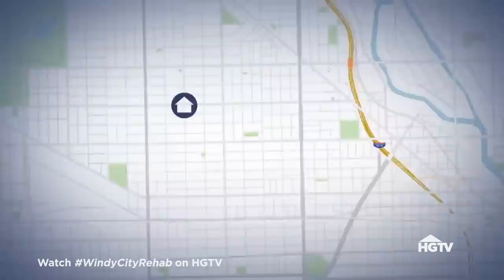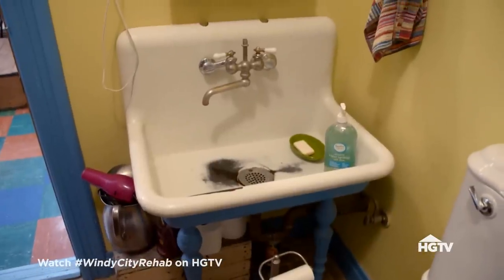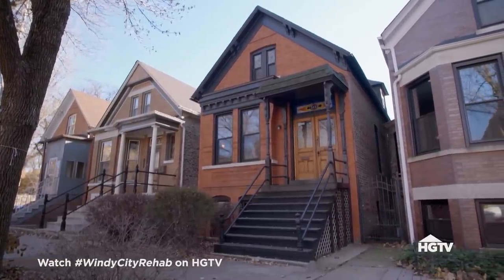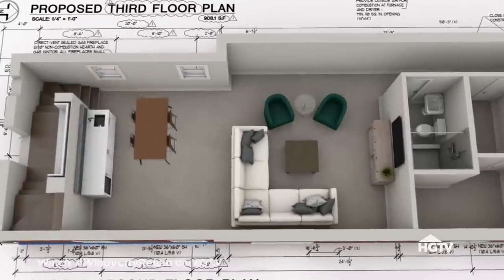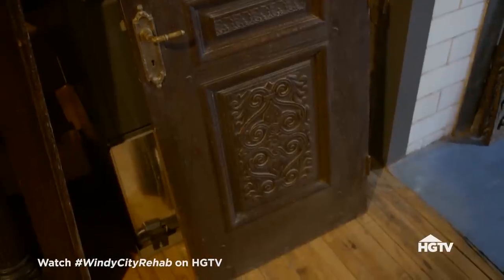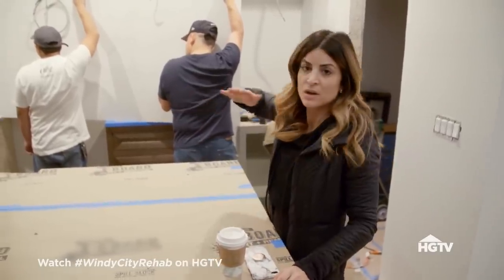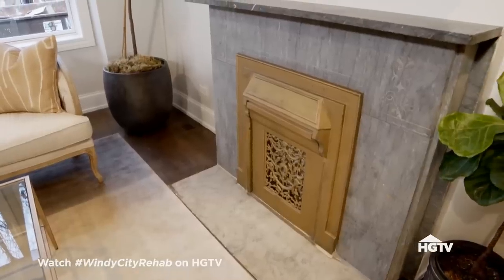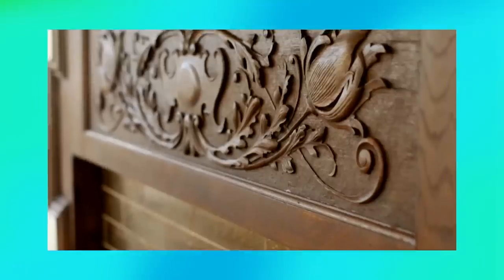Ukrainian Village Cottage Restored to Former Glory | Windy City Rehab | HGTV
A tip from a friend lands Alison Victoria one of the first landmarked cottages in the Ukrainian Village neighborhood of Chicago. They hope to return the property to its former glory, but strict historical build guidelines and expensive property loss make them wonder if they bit off more than they can chew.

Interior designer Alison Victoria combines upscale design with a passion for her hometown as she buys and restores old homes in Chicago. For these neglected homes in historic neighborhoods, she works to restore dignity to the homes while adding more square footage, style and modern twists. But each house has a past, and she never knows what challenges lie hidden beneath the decades of paint and plaster.